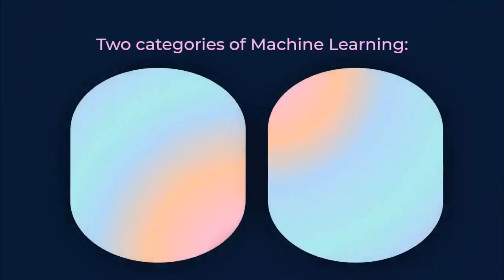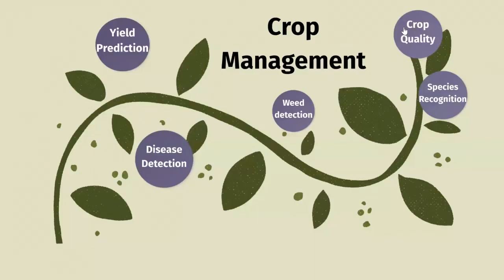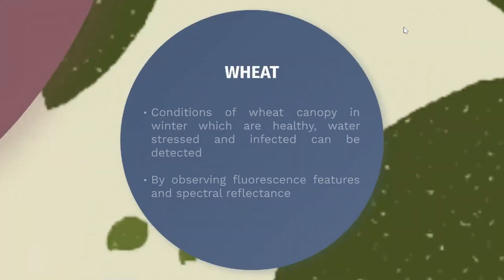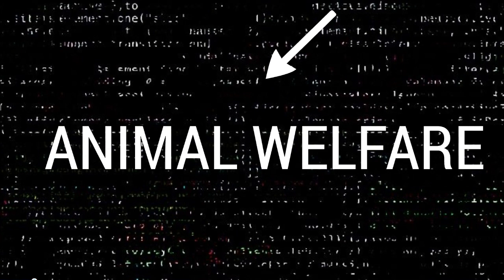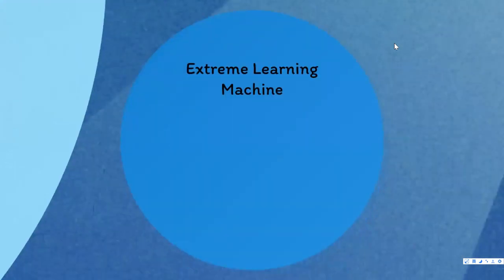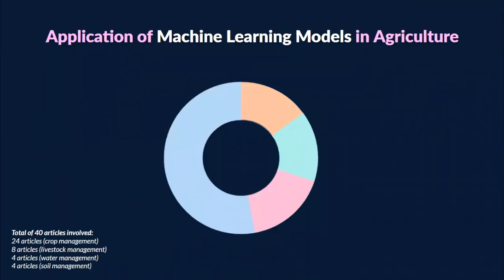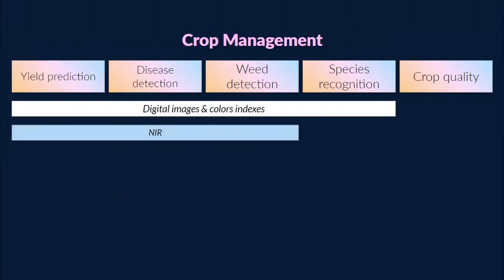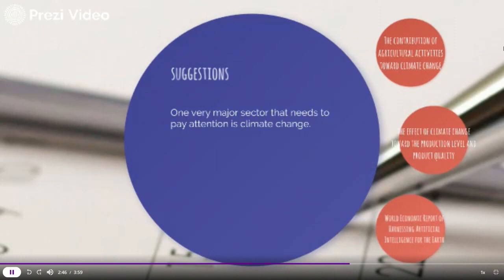Machine Learning in agriculture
Machine learning in agriculture unleashed many possibility for the development of agriculture. Due to the expansion of human population, the increase of agriculture production is the main goal in agriculture. By incorporating machine learning into agriculture, we have a big leap into solving the issue.